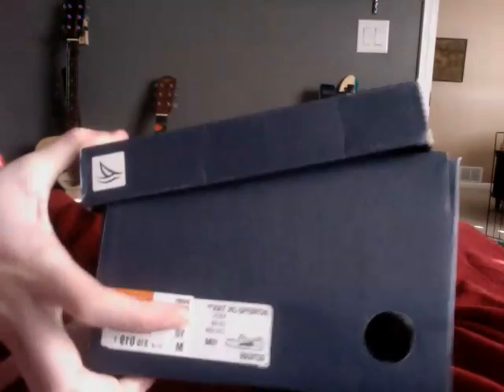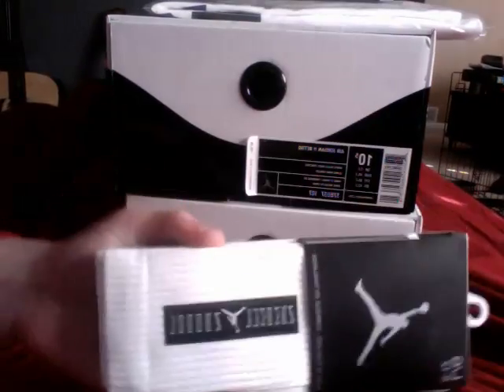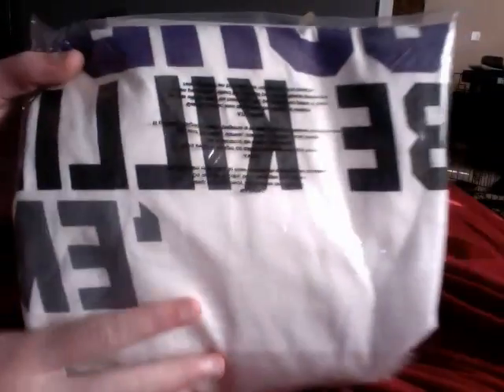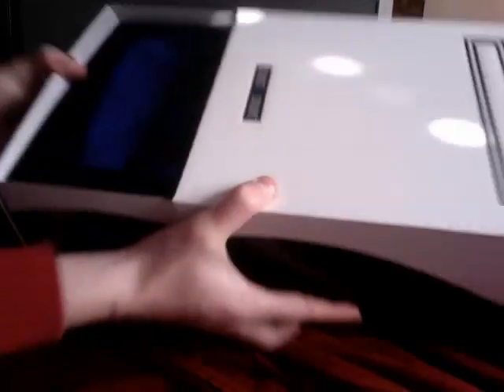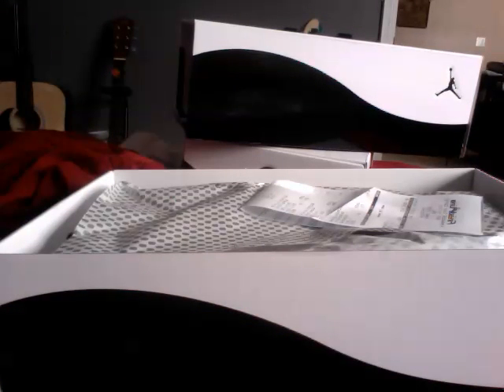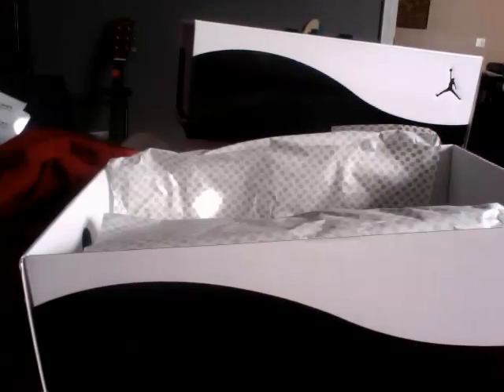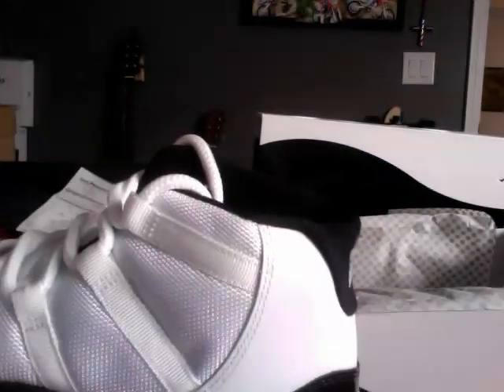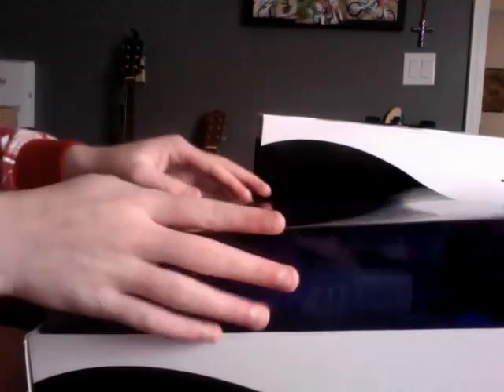Air Jordan Concord 11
here are some x-mas shoes i got along with my 2 pairs on concord 11s i waited in the cold for 14 hours for hah worth the wait